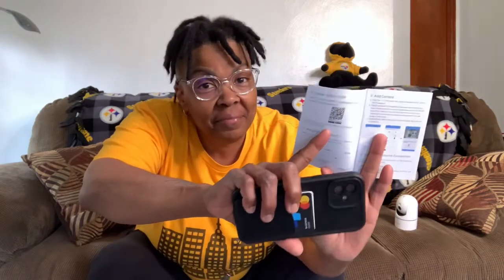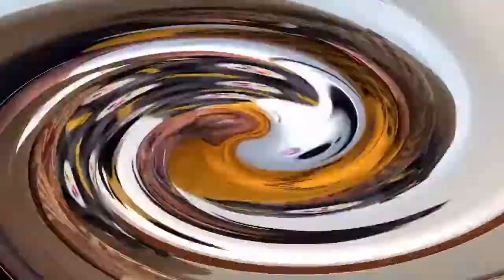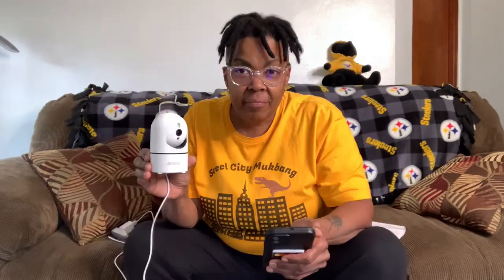Wireless 1080p Indoor Security Camera